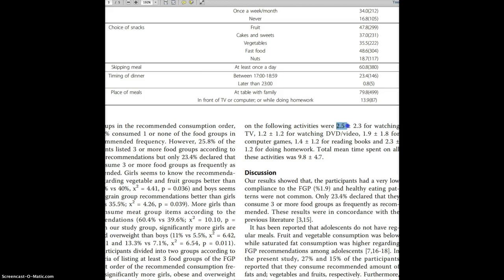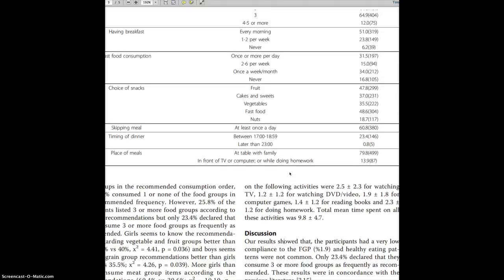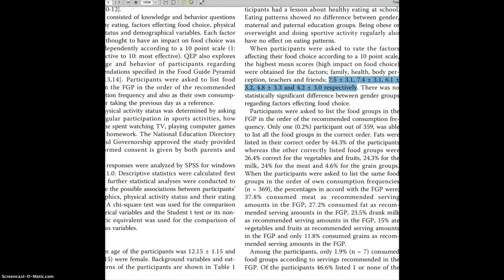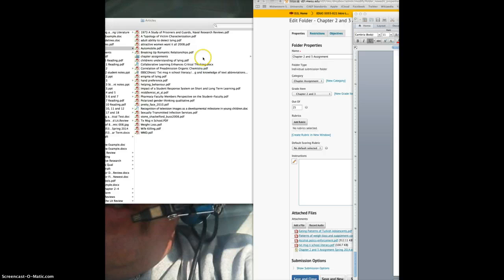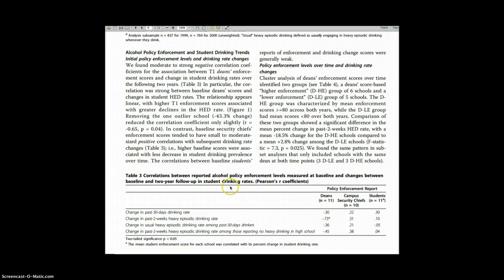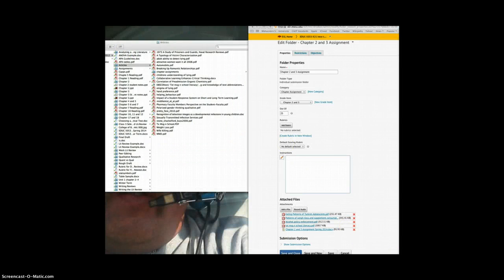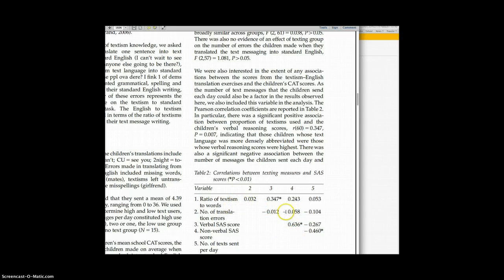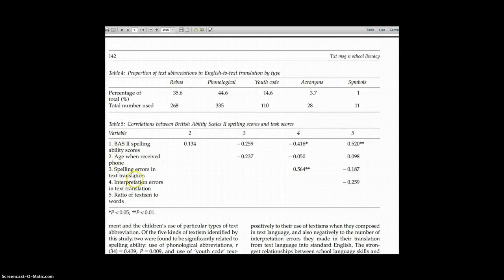Chapter 2 and 3 Assignment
A little help on the first assignment